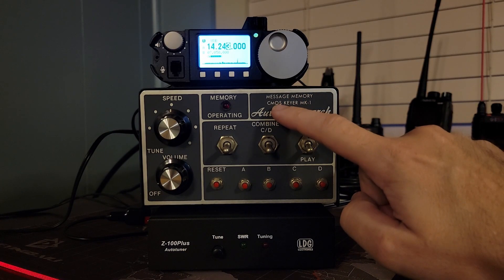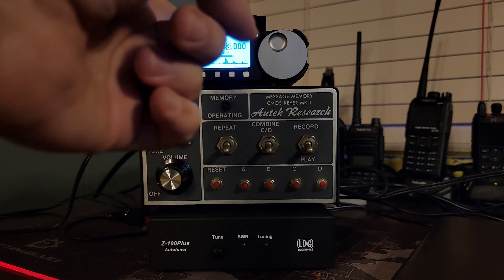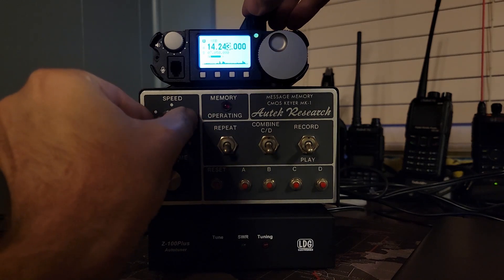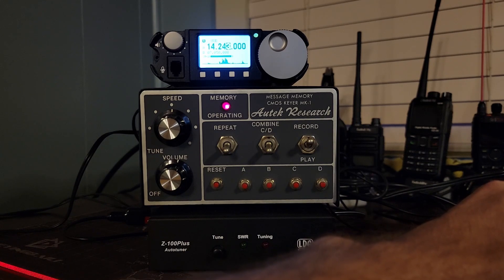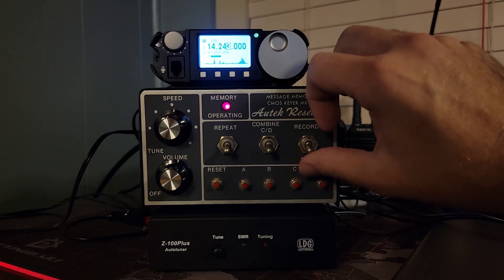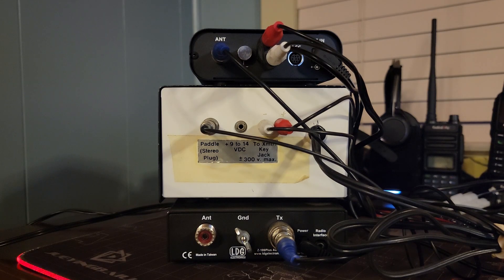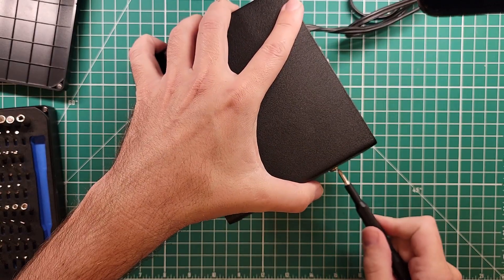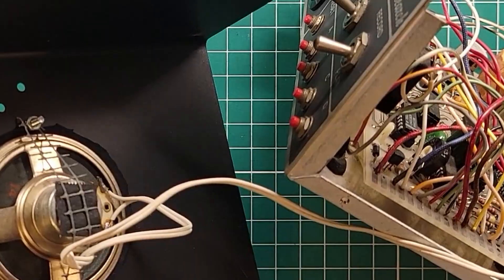What's this thing?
The Autek Research Message Memory CMOS Keyer MK-1 - What a mouthful.  This is an excellent piece of vintage 80s ham gear and we're gonna take it to bits!